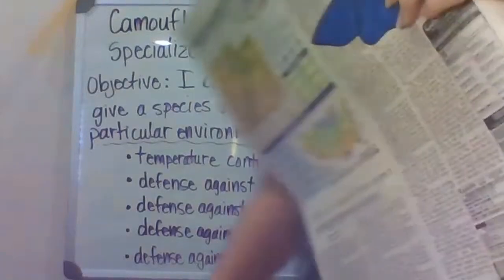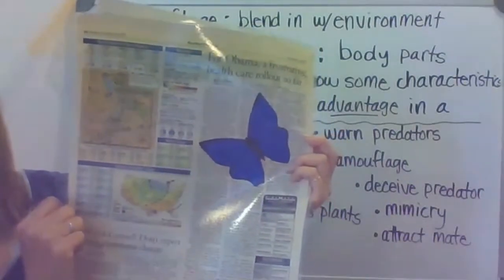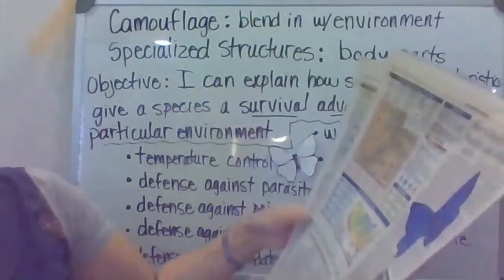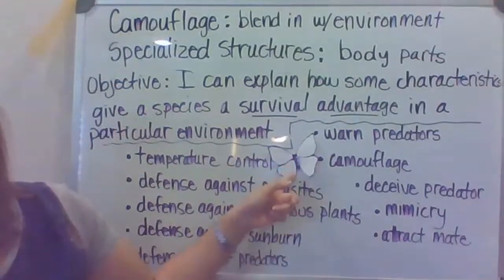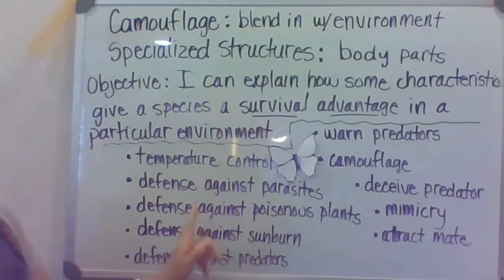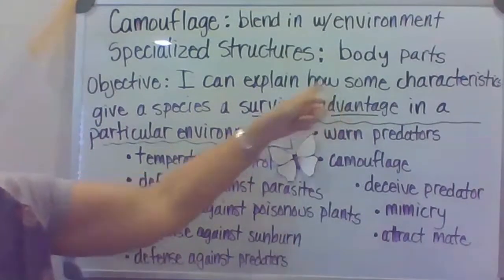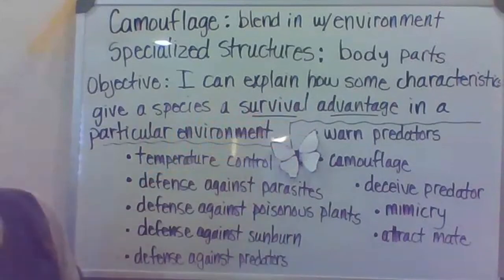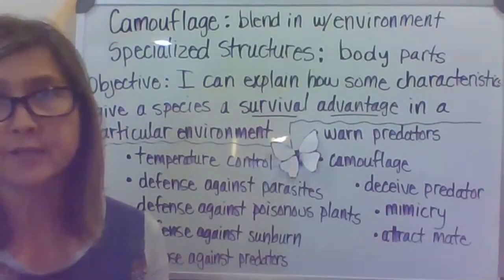Butterfly/Camouflage PART 2